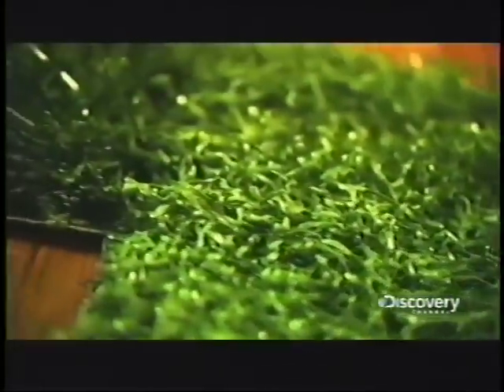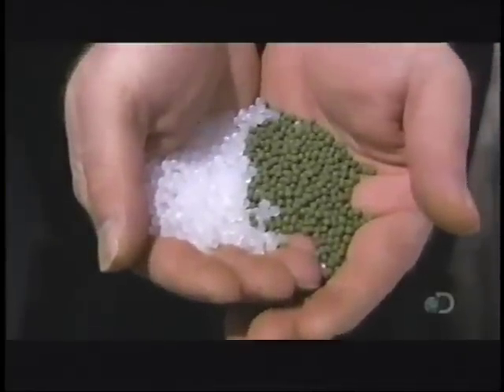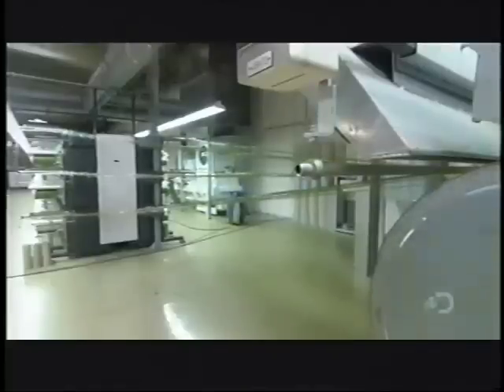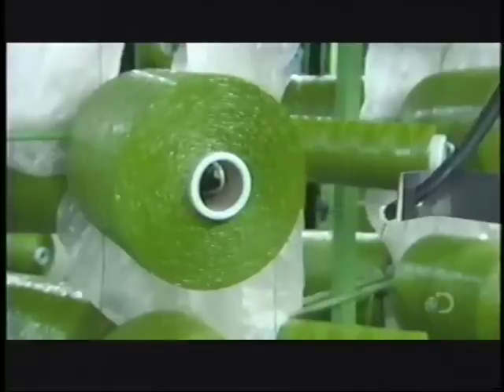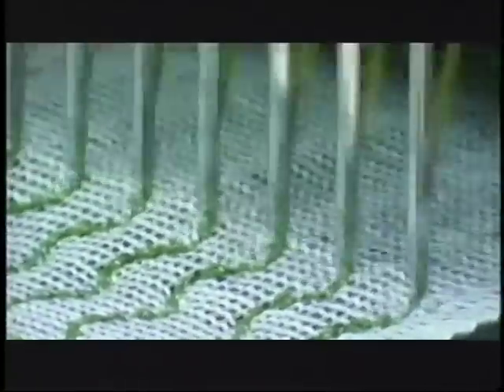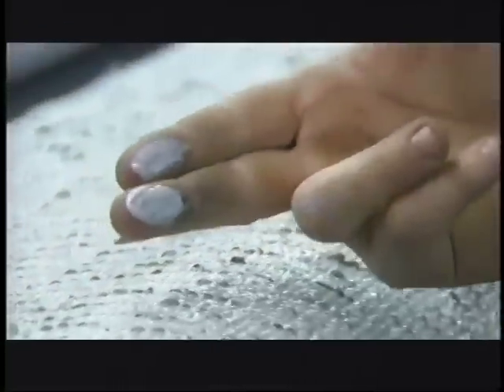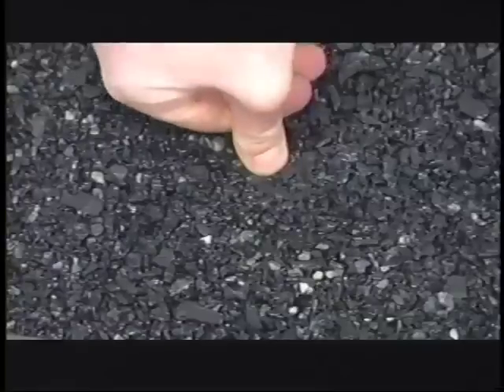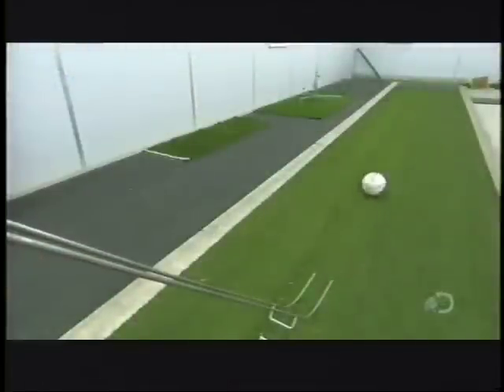"How It's Made" Artificial Turf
From the Discovery Channel TV show "How It's Made", this is how artificial turf is manufactured by German company Polytan Sportstattenbau GmbH.